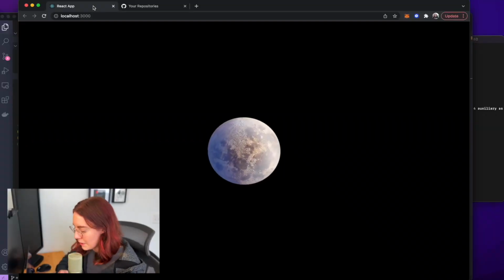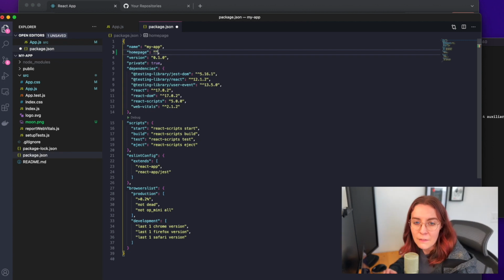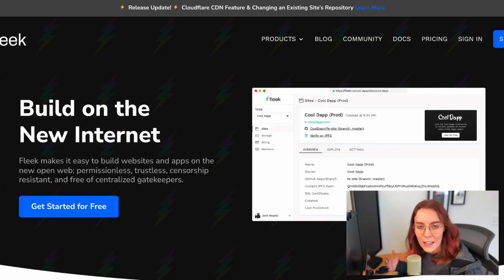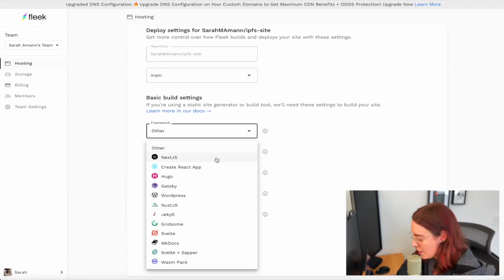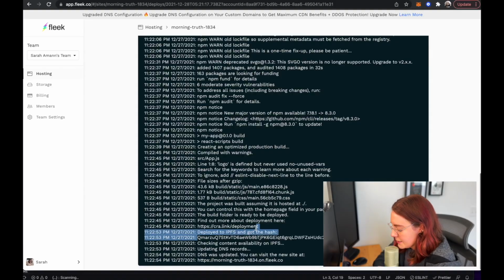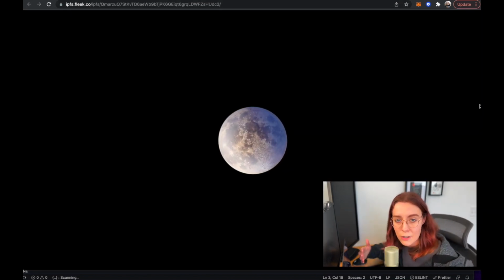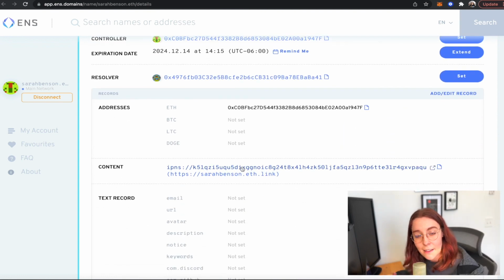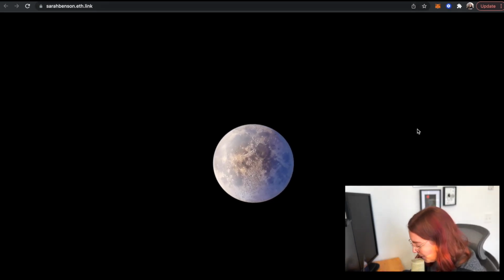IPFS + ENS: Deploy Website (Tutorial)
IPFS + ENS: Deploy Website To IPFS + Connect .eth Domain